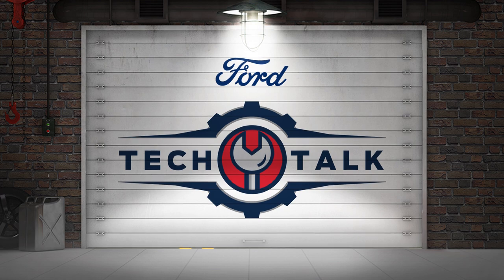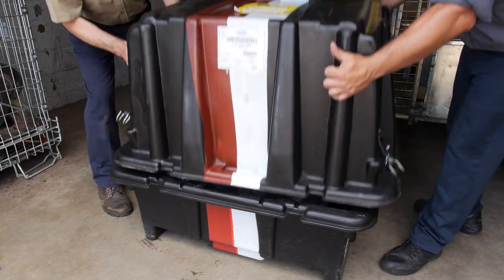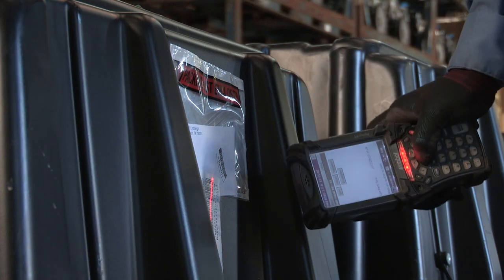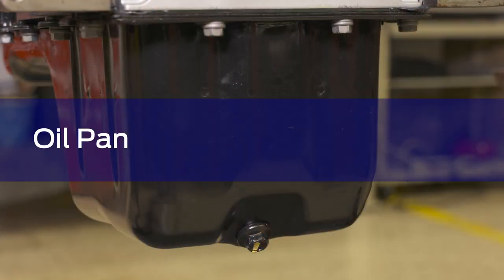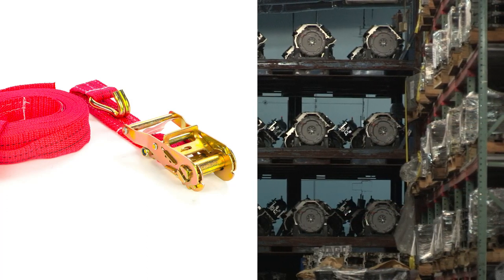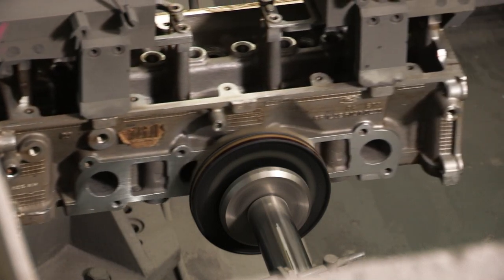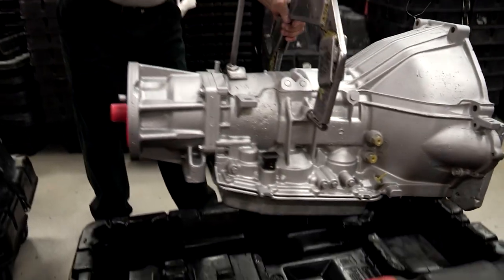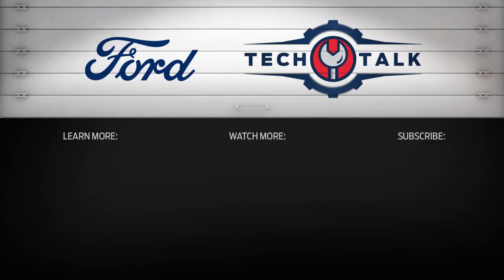Ford Engine and Transmission Core Returns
When a vehicle needs to be repowered, the core return process is part of purchasing a replacement new or remanufactured assembly. Knowing more about the core return process will help you better understand the value of Ford replacement engines and transmissions, such as our No-Risk Return policy that credits properly every returned core in full. This video walks you through the core process: what to include, how to prepare the returned core, and how to package it. It also introduces you to our process for remanufacturing our high-quality assemblies, demonstrating why Ford is the right choice for your replacement components.

For parts or parts ordering information, consult your local Ford or Lincoln dealership, Motorcraft Authorized Distributor, or visit us

Ford Motor Company, a global automotive industry leader based in Dearborn, Michigan, manufactures or distributes automobiles across six continents. With 194,000+ employees and 66 plants worldwide, the Company’s automotive brands include Ford and Lincoln. The Company provides financial services through Ford Motor Credit Company. For more information regarding Ford and its products worldwide, please